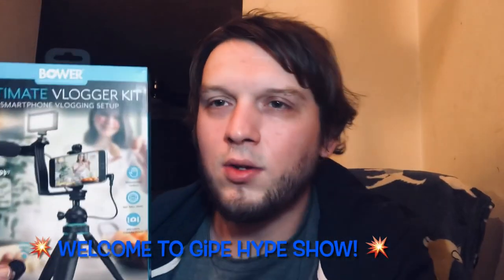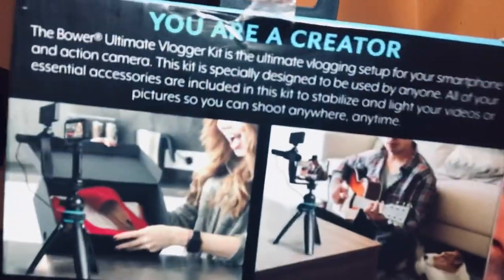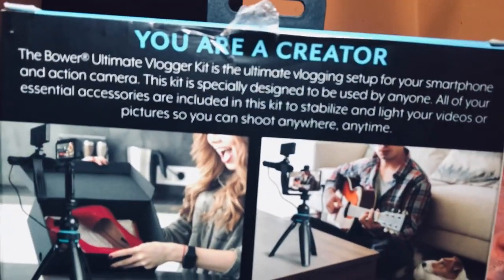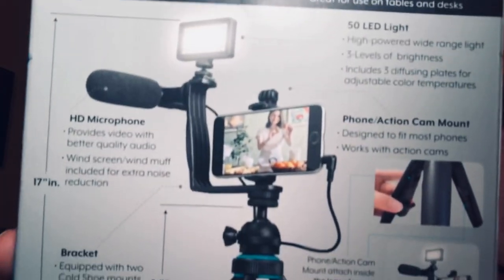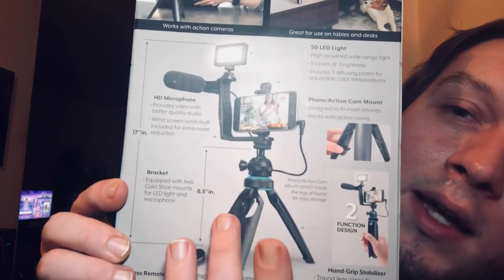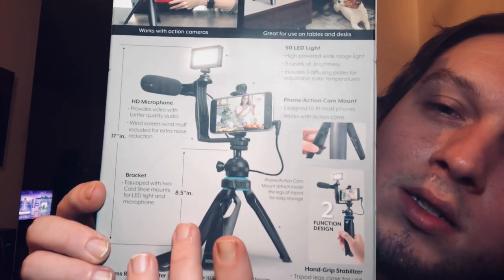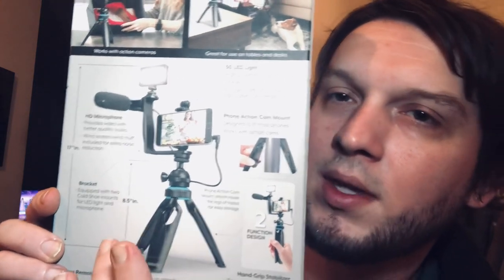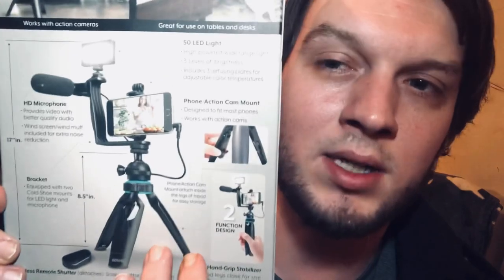Bower Ultimate Vlogger Kit (Testing At Walmart)